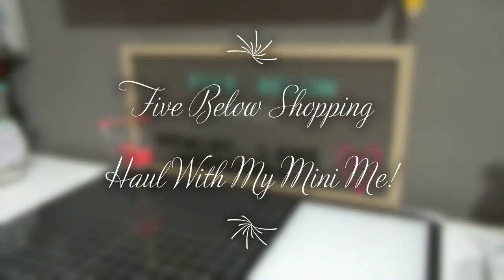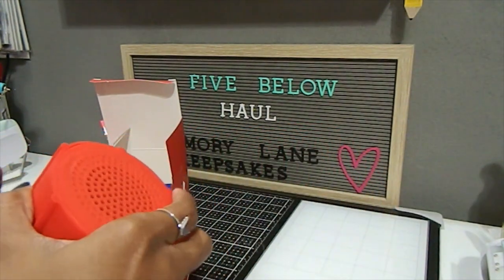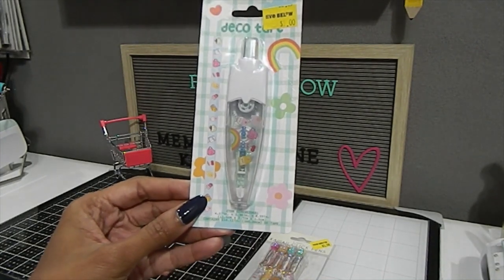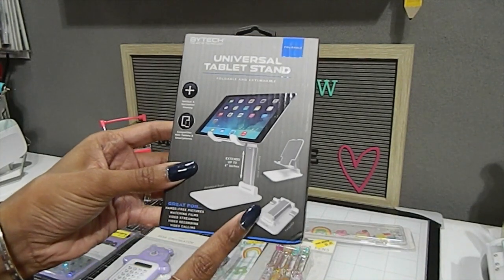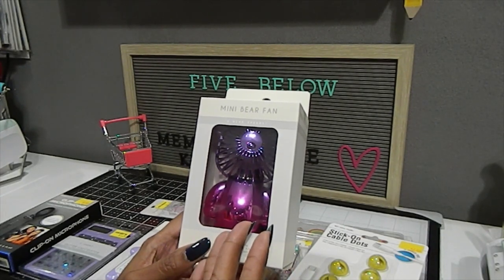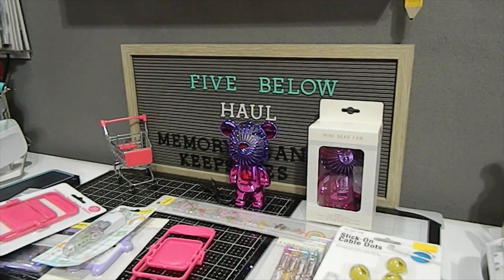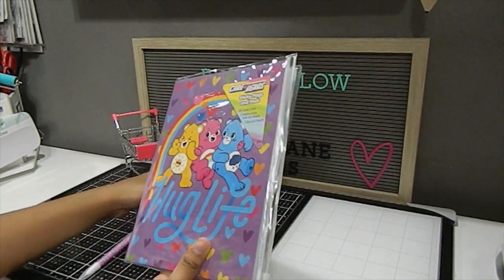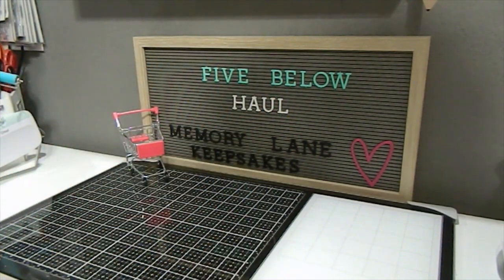Five Below Shopping Haul With My Mini Me!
In my video I share my Five Below Shopping Haul with my mini me. This is one video shopping haul you do not want to miss.

Social Medias
Instagram: Memory Lane Keepsakes 2017